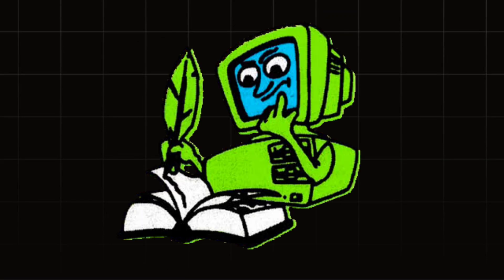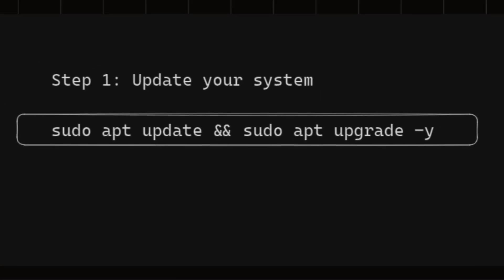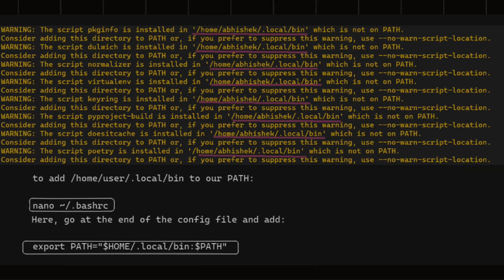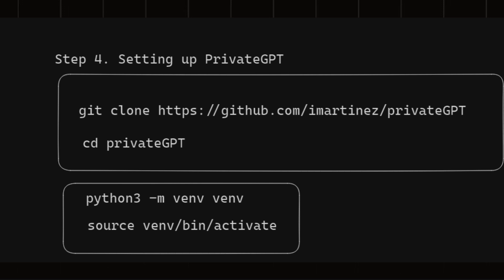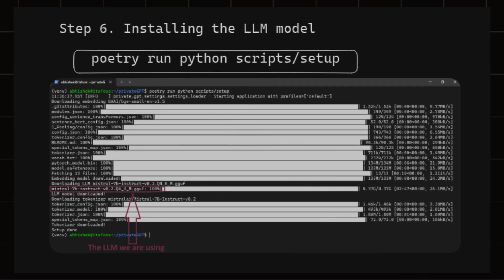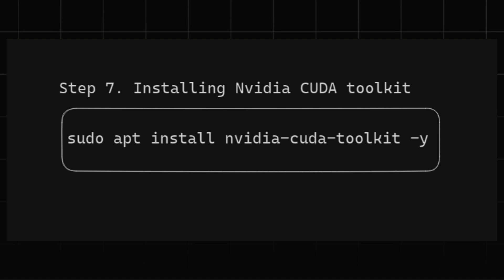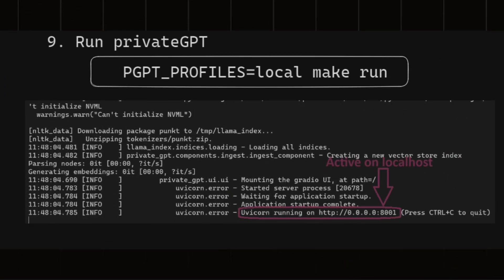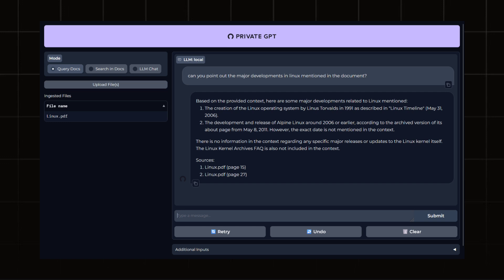How to setup Private GPT on your Local PC : Step by Step Guide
In the video you'll be learning to setup a Private AI chatbot on your local Machine